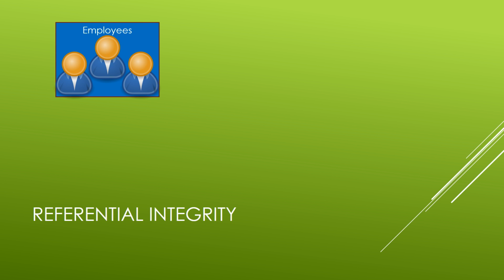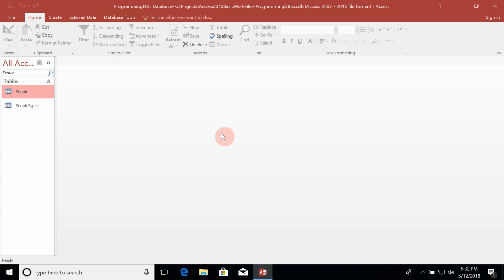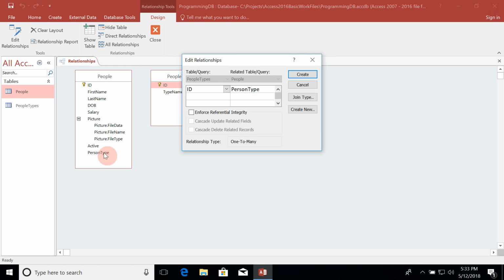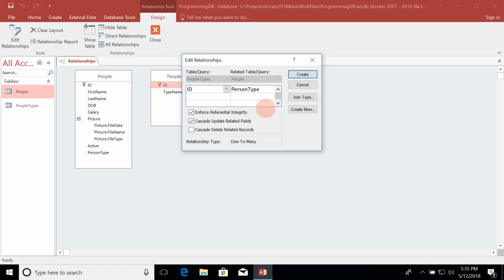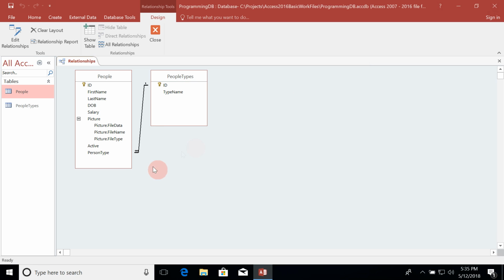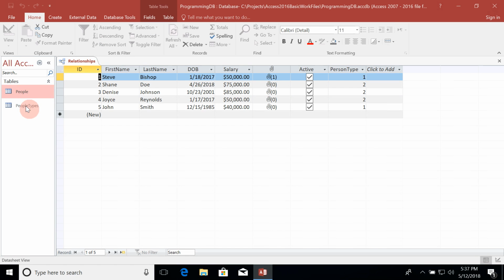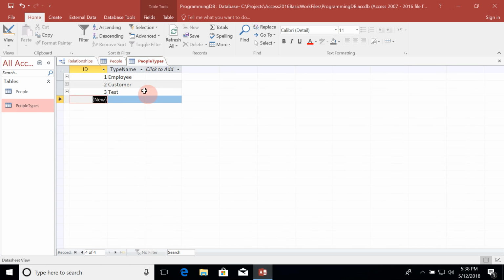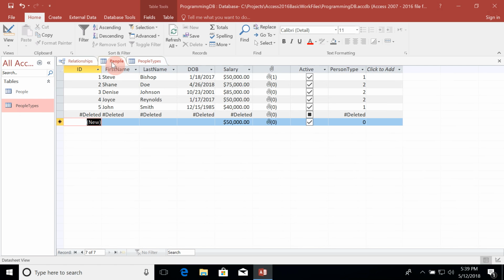5. Microsoft Access 2016 Basics: Enforcing Referential Integrity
In this video on Microsoft Access 2016 Basics: Enforcing Referential Integrity, Steve Bishop give you a tutorial on how to maintain the integrity of data between different tables with related data.  After watching this lesson you will know what referential integrity means, why you need it, and how to configure it in your Access Database.

This how to video tutorial is part of a series of videos that are tutorials on various topics involving Access 2016, visual basic for applications (vba), structured query language (SQL), and basic form design (UI). These lessons on Access 2016 will help you create applications for your business or personal use that will make you more efficient at organizing your data.